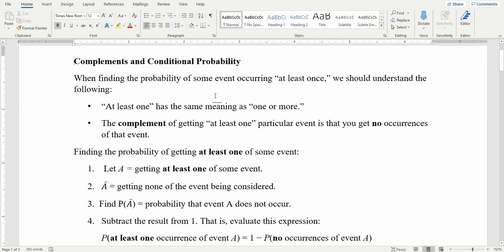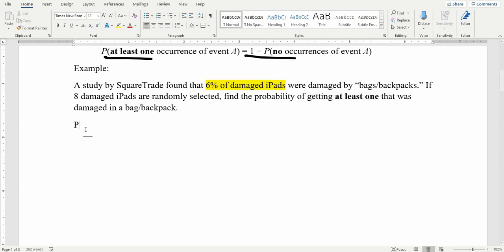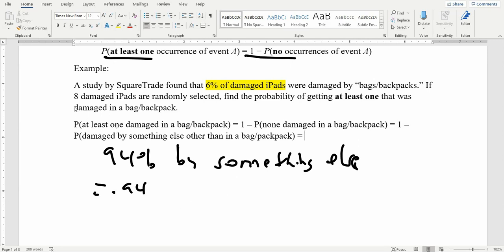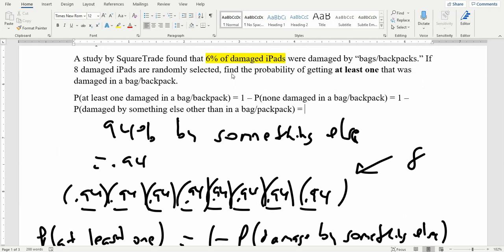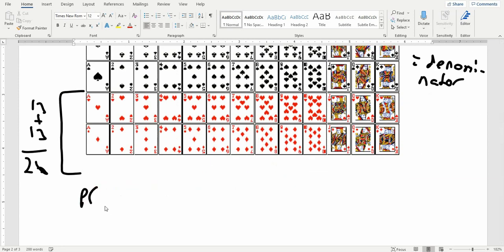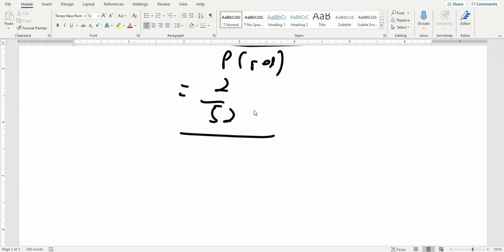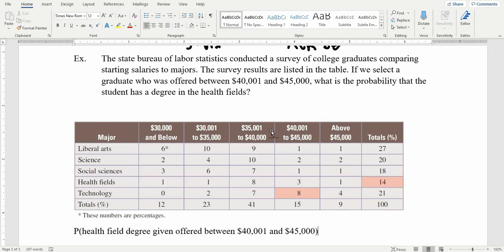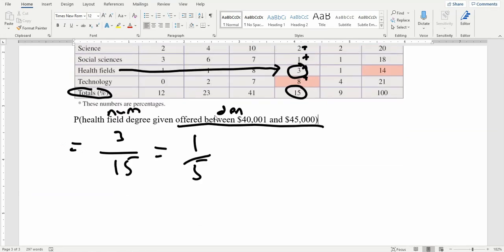251 COMPLEMENTS AND CONDITIONAL PROBABILITY